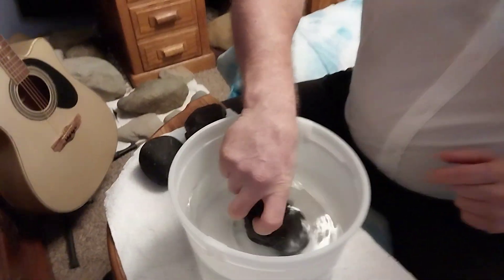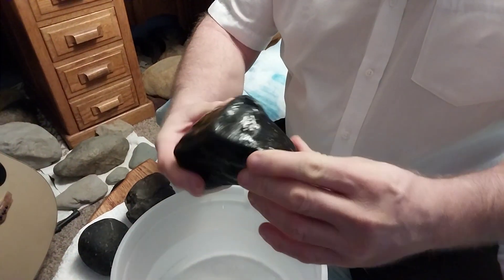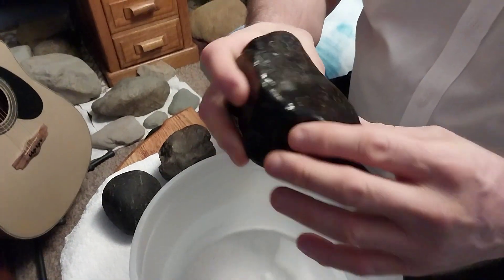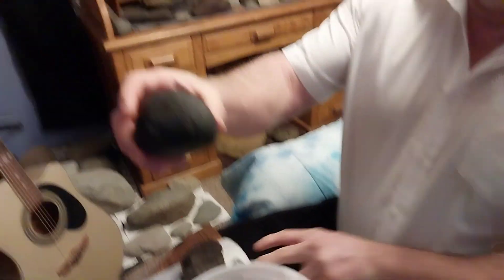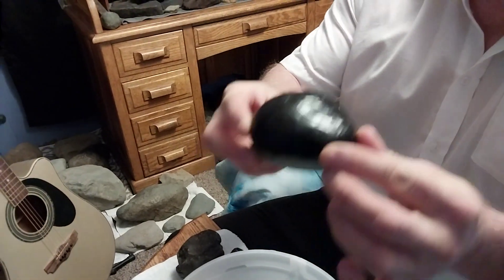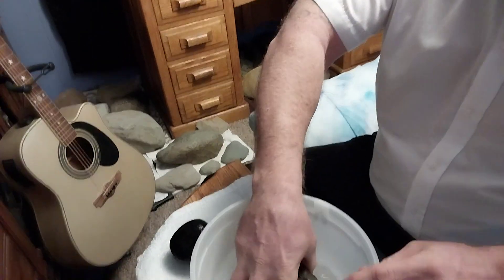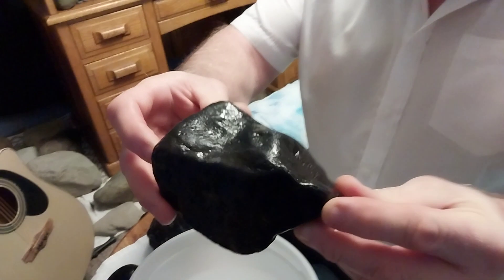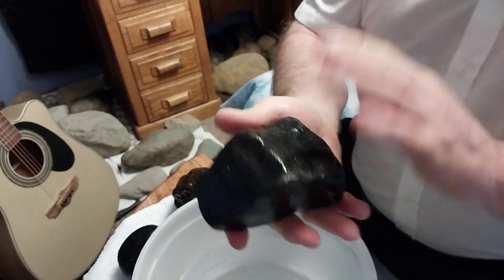meteorites in creek what